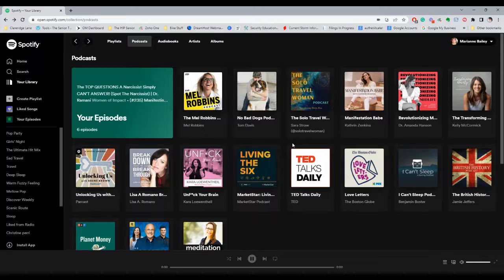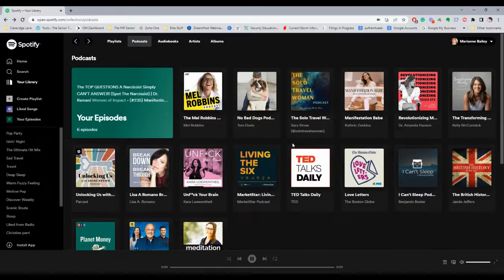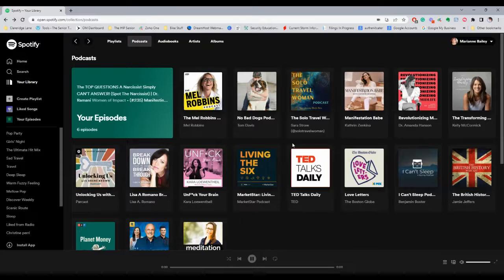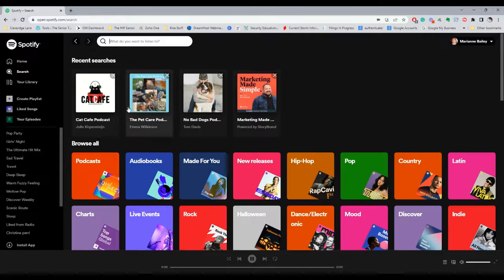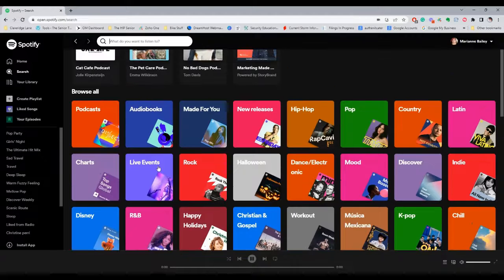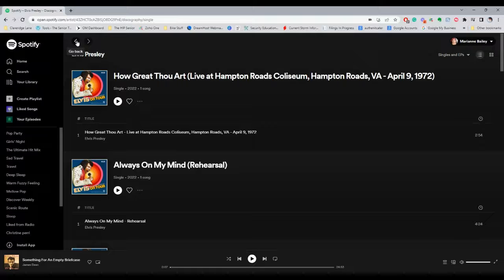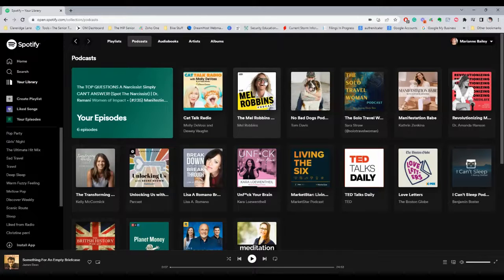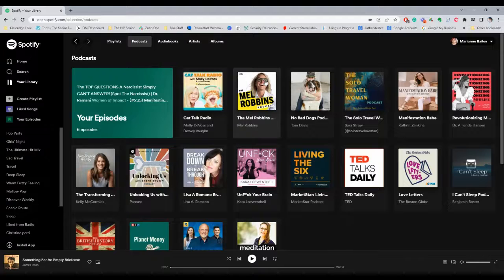Learn how to find and listen to podcasts using Spotify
Everyone is talking about Podcasts - here's how to use Spotify to find and listen to podcasts! Presented by Marianne Bailey in less than 15 minutes!